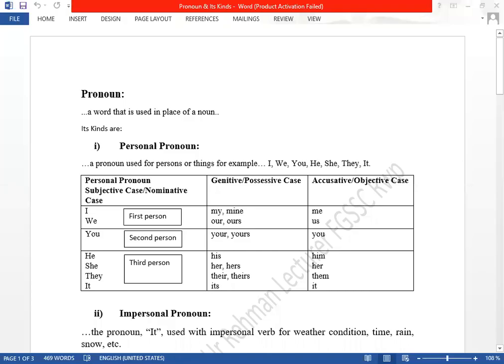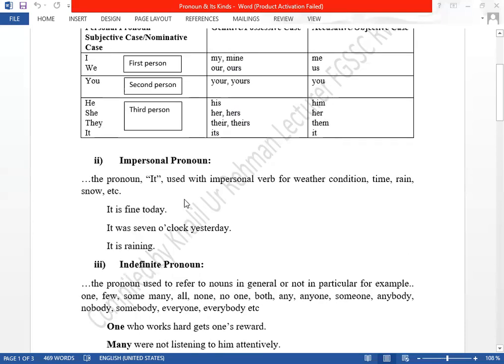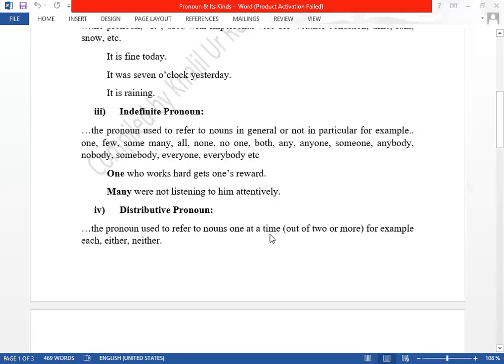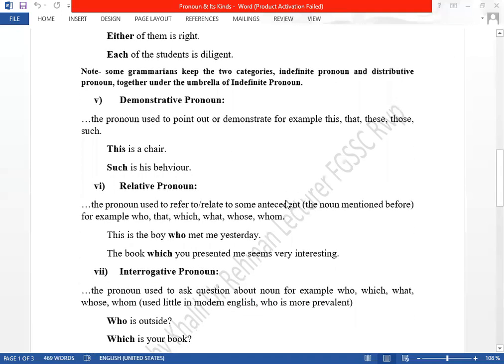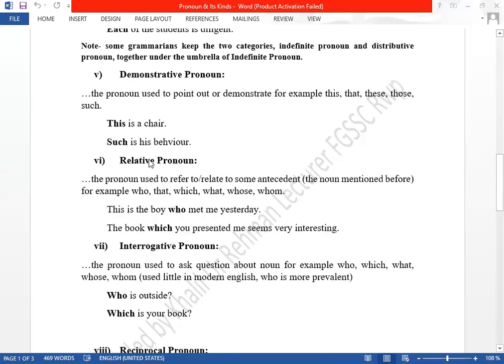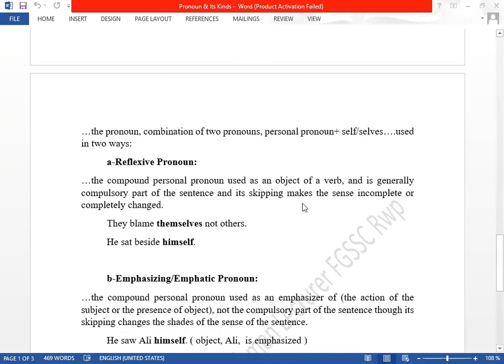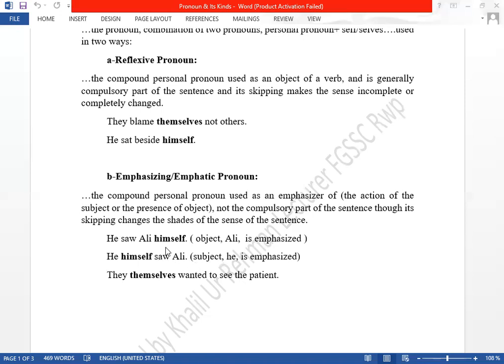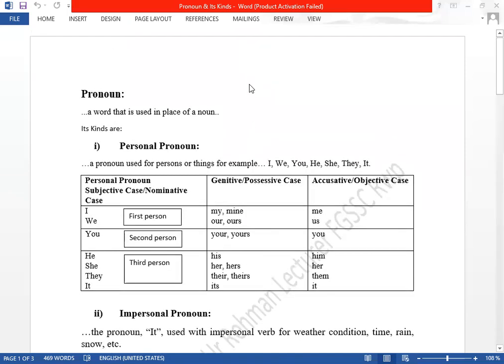Pronoun & Its Kinds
Pronoun and its Kinds, Made Easy to Understand